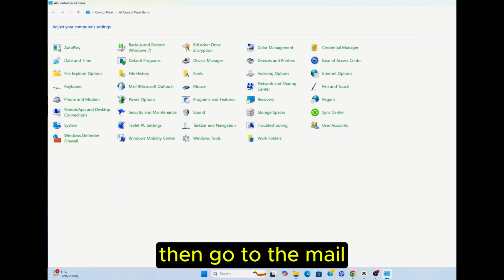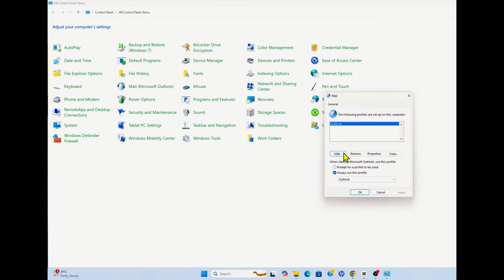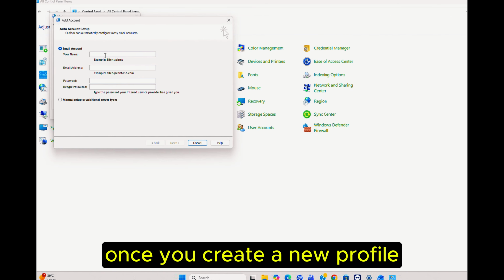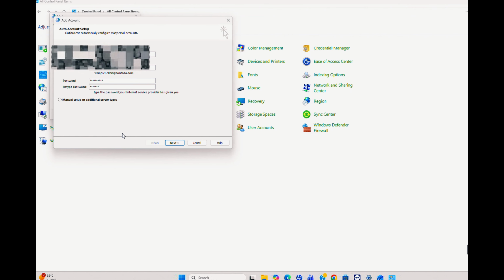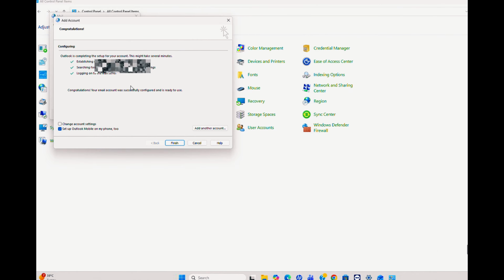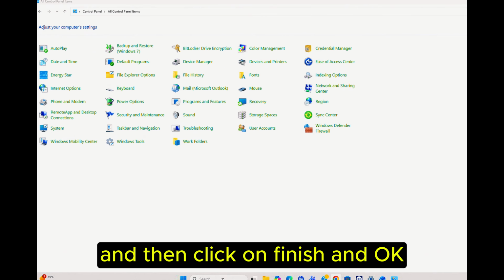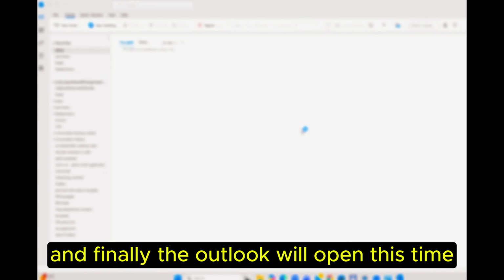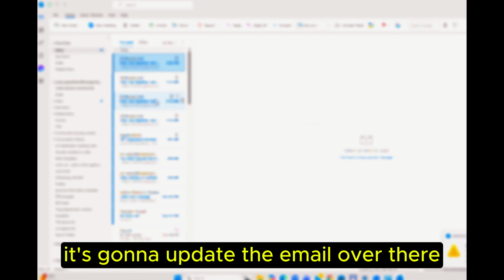Outlook Stuck on Loading Profile? Fix Outlook Not Opening (2026 Working)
If Microsoft Outlook is stuck on loading profile or not opening in Windows 11 or Windows 10, this video shows how to fix Outlook profile and open it again.

how to fix outlook loading profile
how to fix outlook loading problem
how to fix outlook loading screen
how to fix outlook loading error